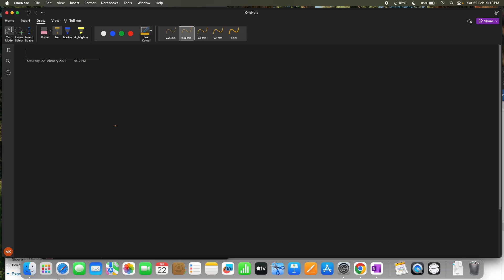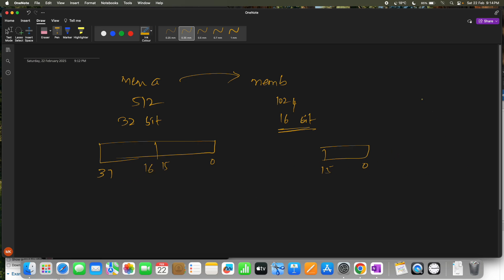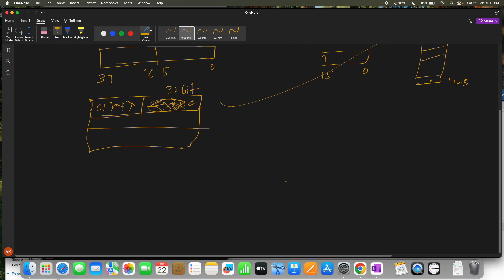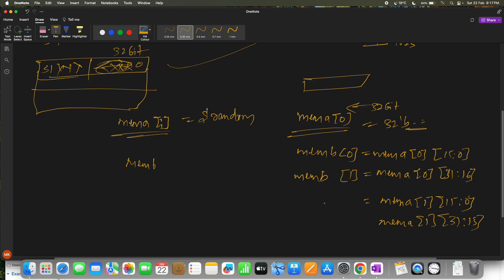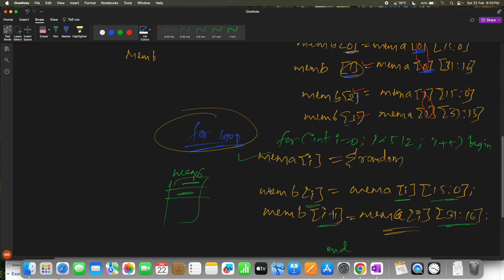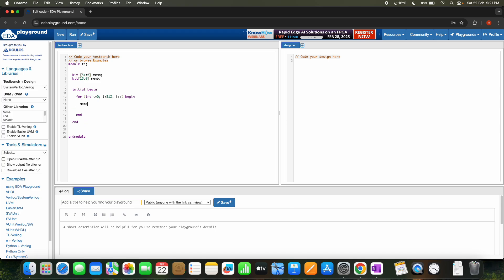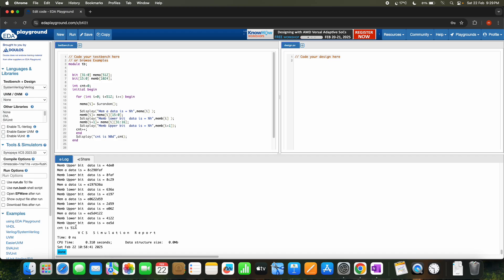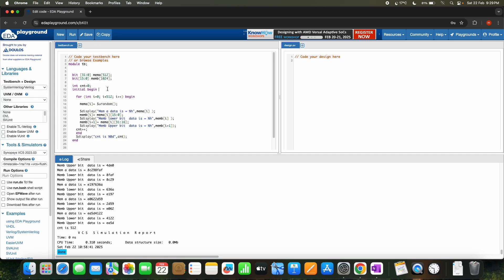System Verilog Interview Question - Copy Memory A to Memory B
size of Memory A is 512 with 32 bit wide and Memory B is 1024 with 16 bit wide